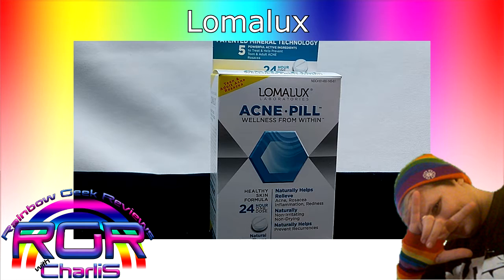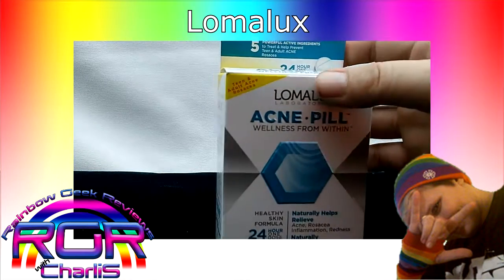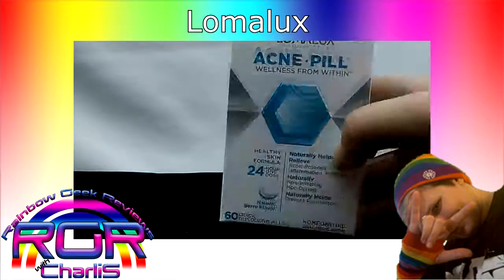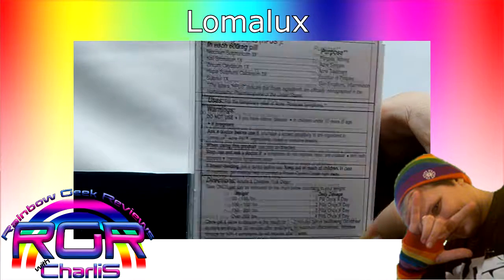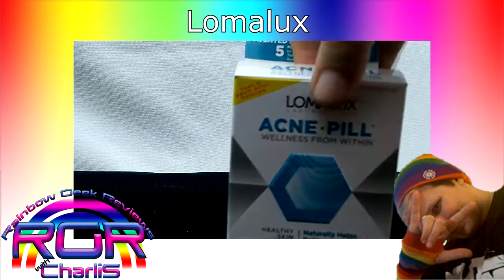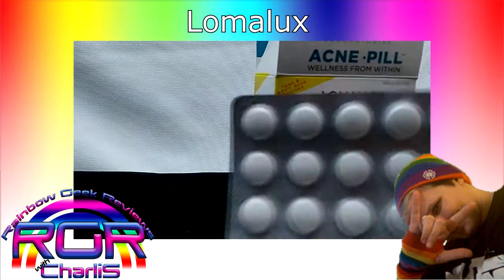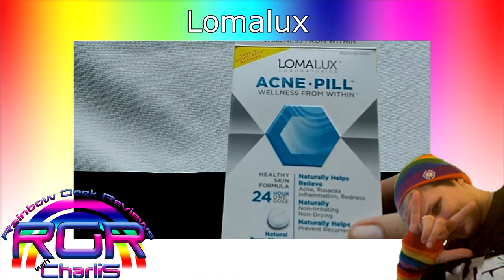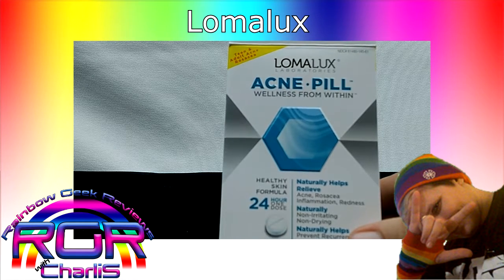Lomalux Acne Pill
As Acne Begins Internally Where Topical Products Can't Penetrate, Why Use Just A Band Aid? With Just 1 Daily Oral Dose Taken Just Like A Vitamin, Acne Pill Helps Clear & Prevent Acne/Rosacea From The Inside Out. Generally, You'll Start To See Results Within 2 - 4 Weeks. Individual Results May Vary - lomalux